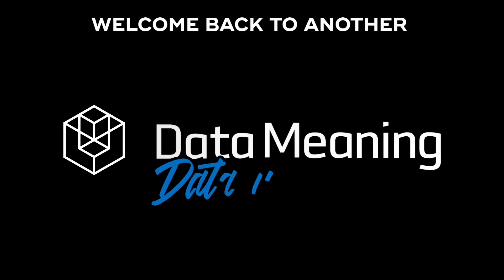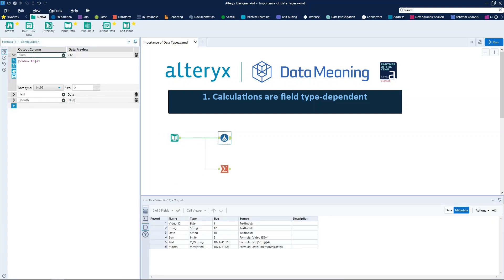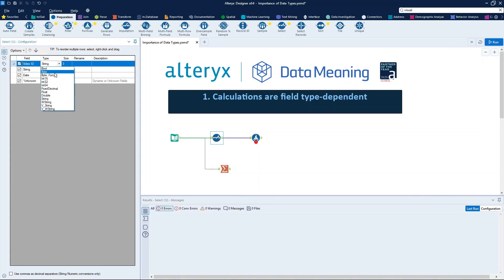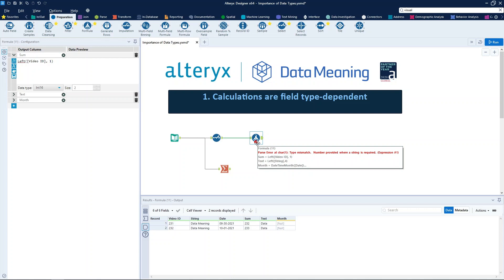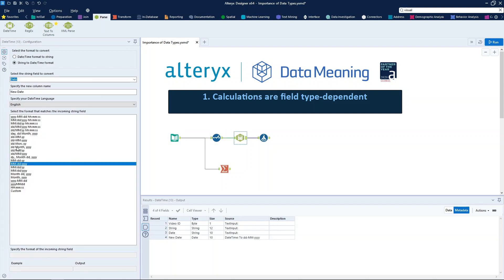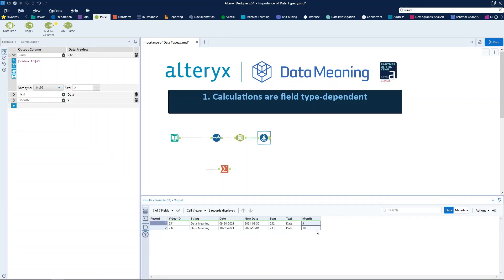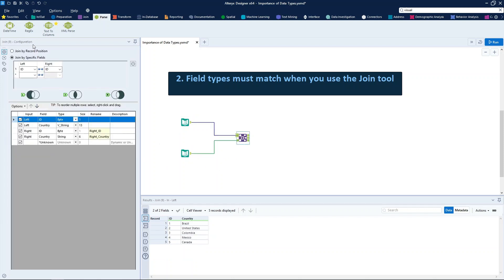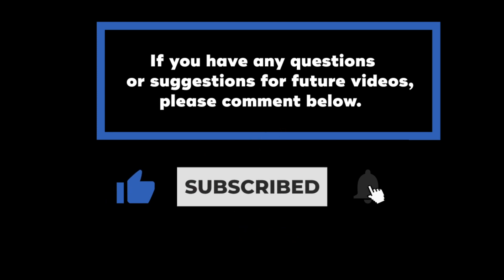The Importance of Data Types in Alteryx Designer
In this Data in the Wild episode, you'll learn about the importance of data types in Alteryx Designer.